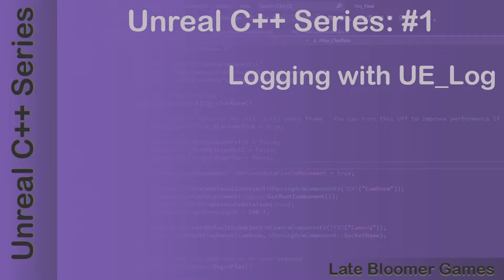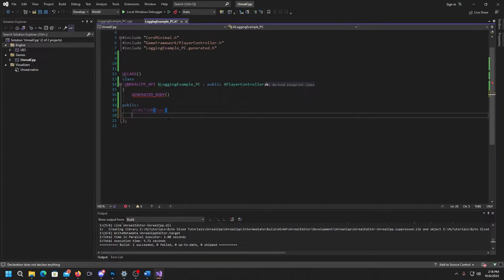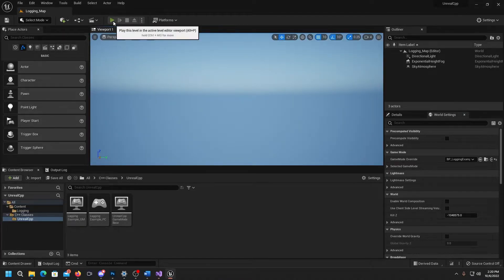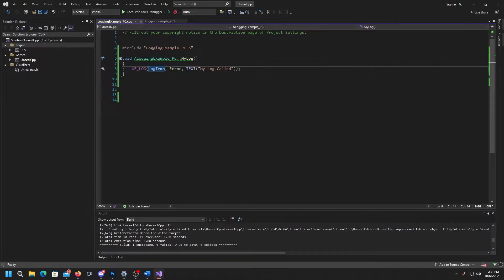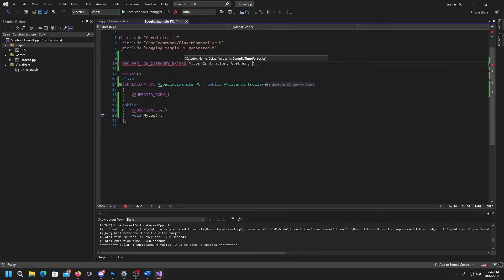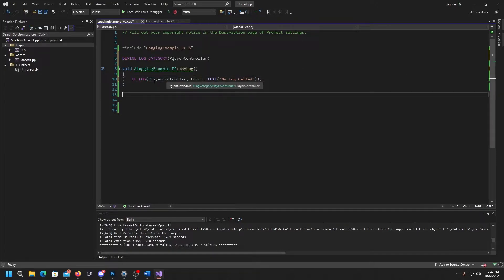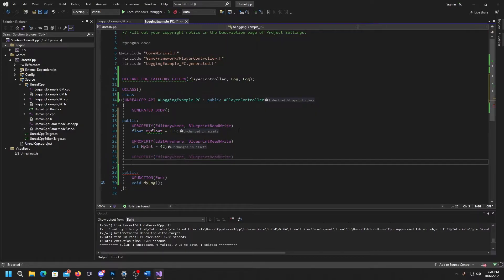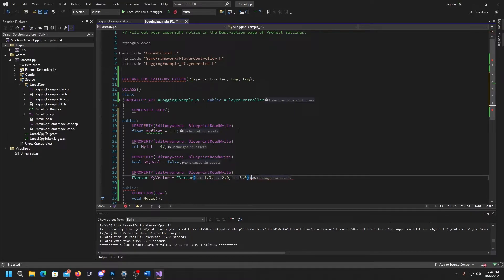Unreal C++ Series: #1 Basic Logging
In this tutorial we log some common data types and set up a custom log category for our logs.